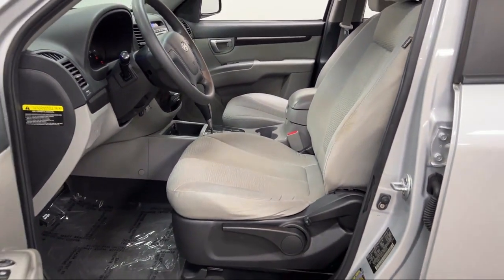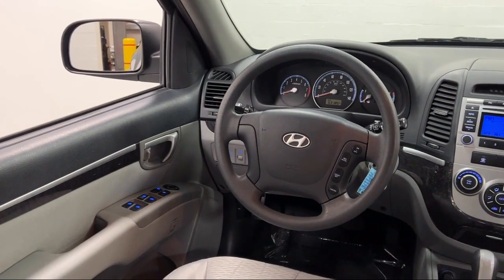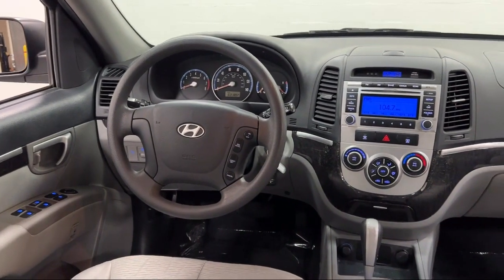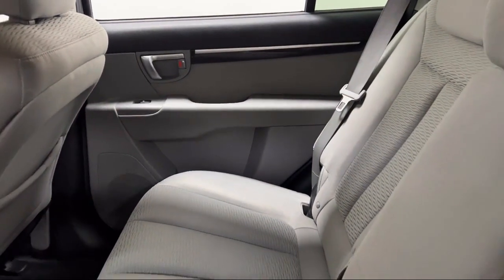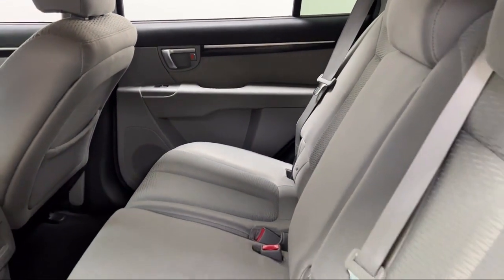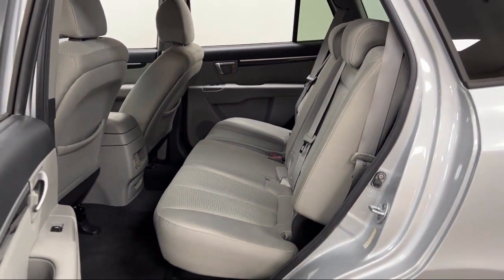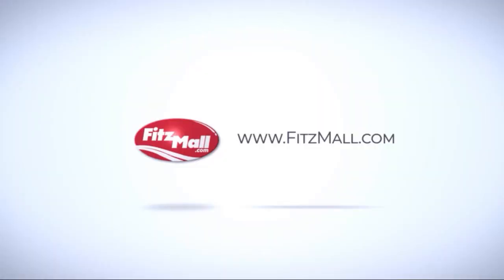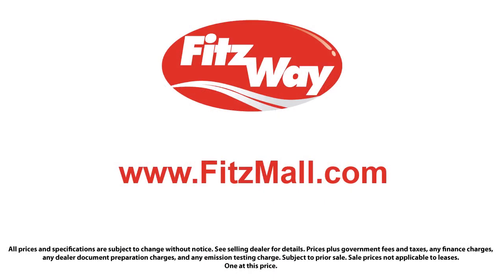2009 Hyundai Santa Fe FWD 4dr Auto GLS Rockville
2009 Hyundai Santa Fe FWD 4dr Auto GLS - Stock Number: H370822A - VIN: 5NMSG13D69H295028.

Give us a call at or visit our for more information about this or any of our other vehicles.

Fitzgerald Hyundai Clearwater
27419 US Highway 19N